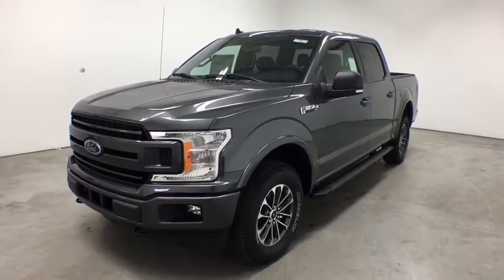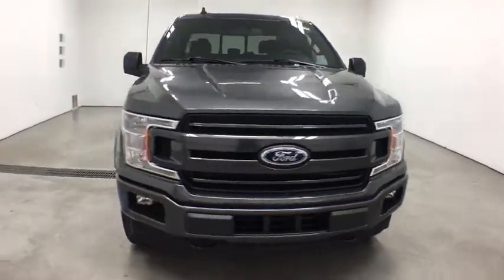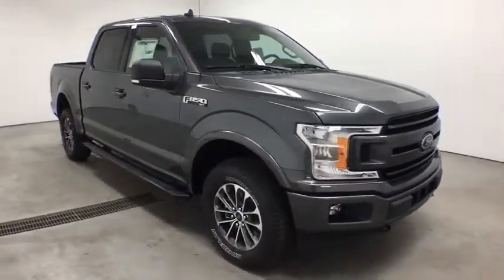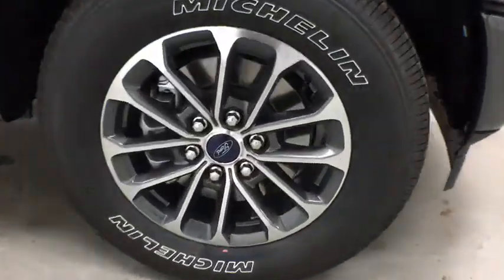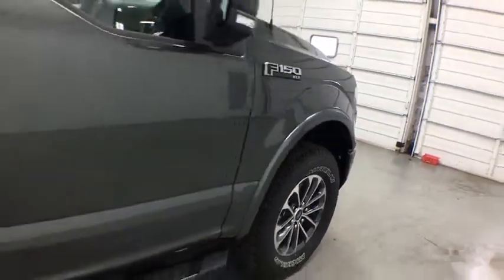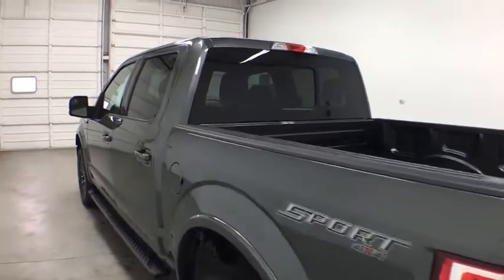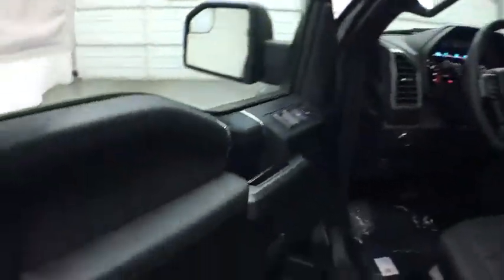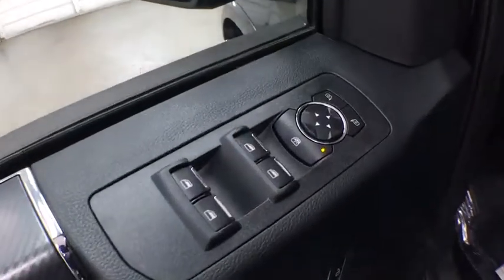2019 Ford F-150 Grand Rapids, Rockford, Big Rapids, Muskegon, Greenville, MI 19T495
New 2019 Ford F-150 available at Vanderhyde Ford in Grand Rapids, Michigan. Servicing the Rockford, Big Rapids, Muskegon, and Greenville, MI area.

Vanderhyde Ford
345 N Main St

Magnetic 2019 Ford F-150 XLT ABS brakes, Compass, Electronic Stability Control, Emergency communication system, Illuminated entry, Low tire pressure warning, Remote keyless entry, Traction control. 4WD 10-Speed EcoBoost 2.7L V6 GTDi DOHC 24V Twin TurbochargedIt's worth the ride to Vanderhyde! Price excludes tax, title, license, and doc fees, but does include the following rebates: $750 - Retail Bonus Customer Cash. Exp. 09/30/2019, $1,250 - Bonus Customer Cash. Exp. 09/30/2019, $250 - Special Package Bonus Customer Cash. Exp. 09/30/2019, $1,250 - F-Series Retail Customer Cash. Exp. 09/30/2019, $1,750 - Ford Credit Retail Bonus Customer Cash. Exp. 09/30/2019, $250 - Special Package Retail Customer Cash. Exp. 09/30/2019